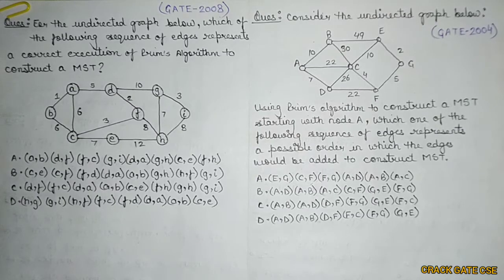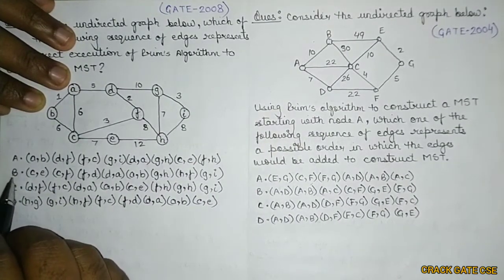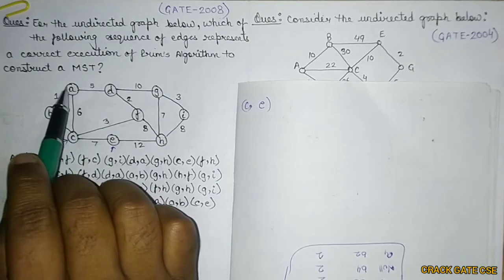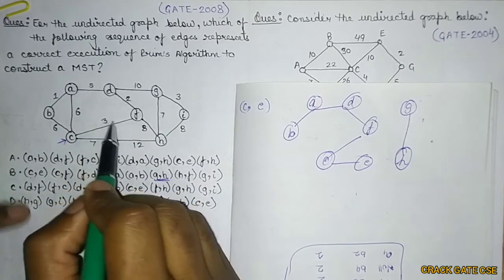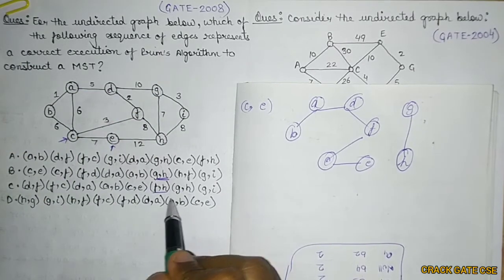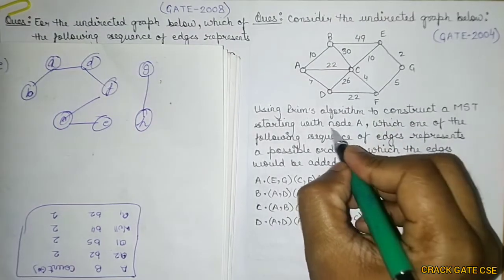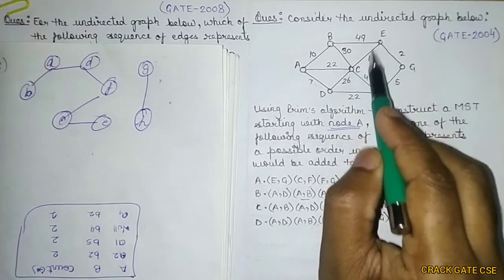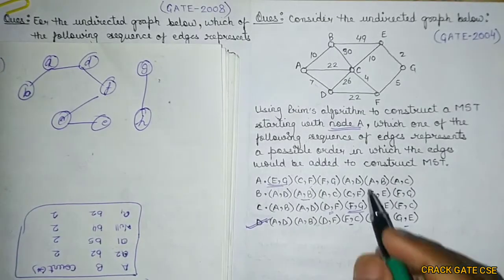39. Previous Year GATE Questions on Prim's Algorithm | Database for GATE/NET/PSU/NIELIT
In this video we have discussed Previous Year GATE Questions on Prims Algorithm. Here we will be solving these questions to make you understand that what kind of questions can be asked and how to solve them efficiently in less time.